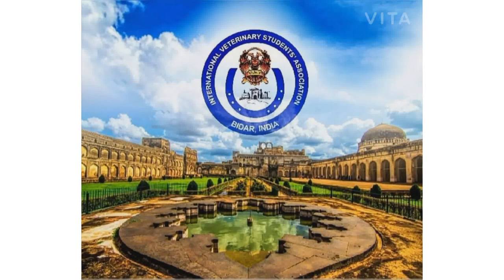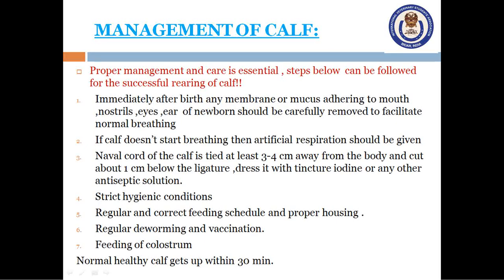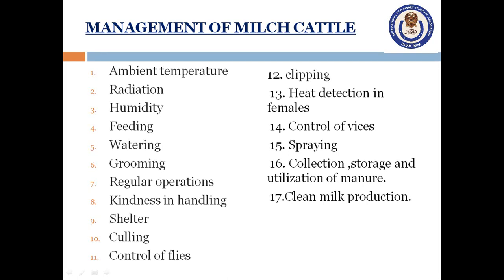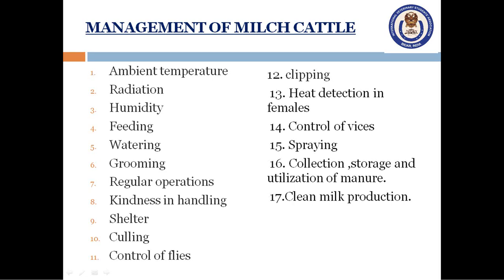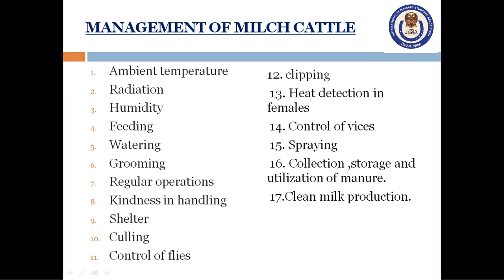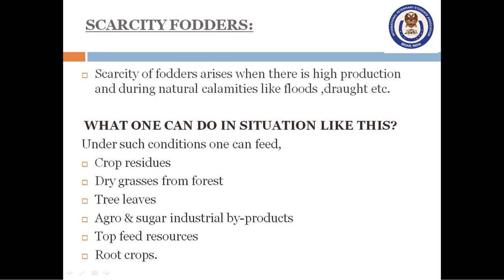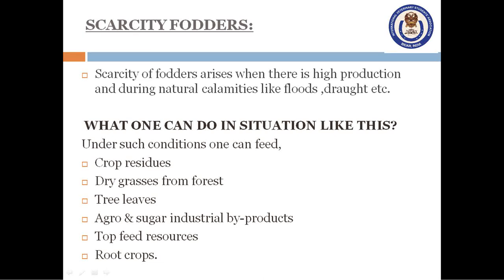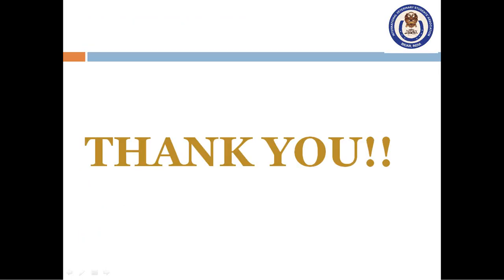Voice No.17- "Management of Calf, Milch animals & Scarcity of fodders"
Heena Fathima
3rd yr BVSc&AH
Veterinary College, KVAFSU, Bidar
for further updates!!